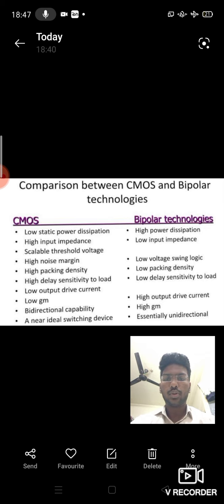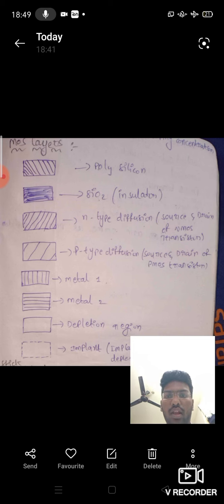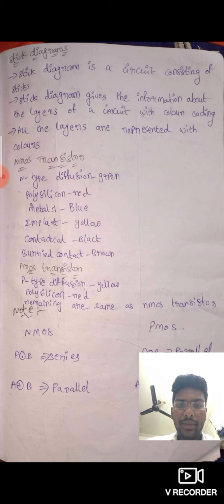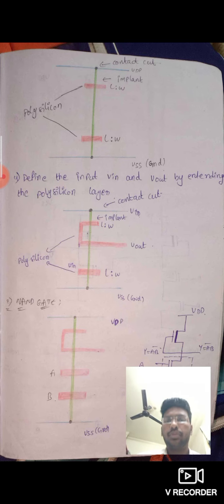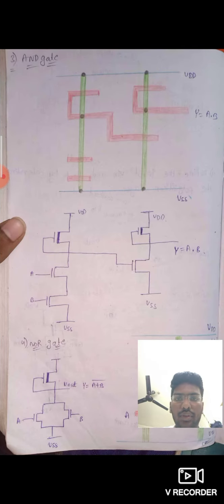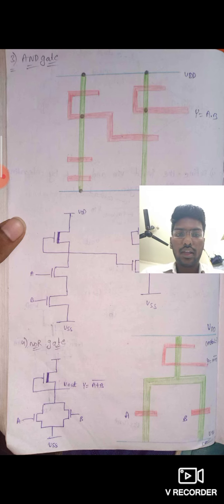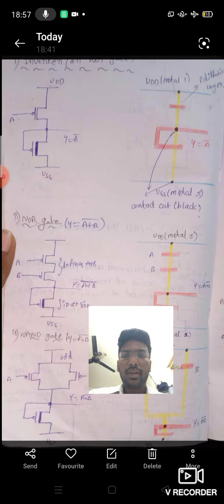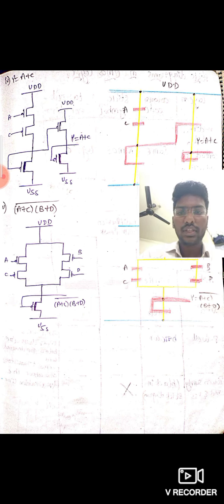vlsi seminar on stick diagrams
vlsi seminar